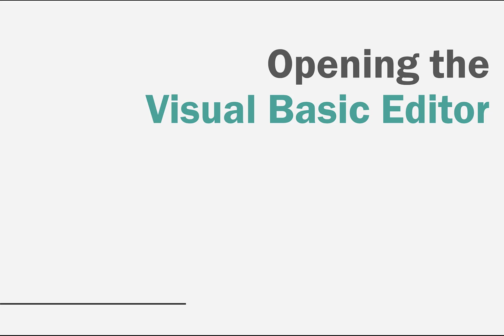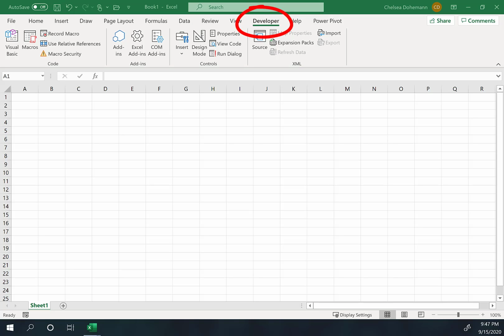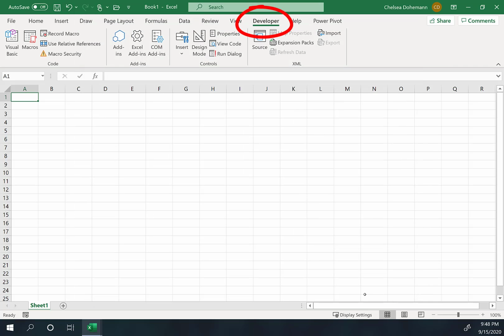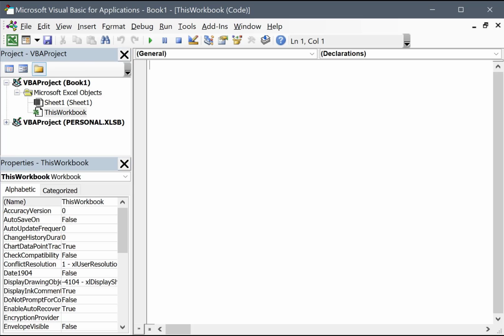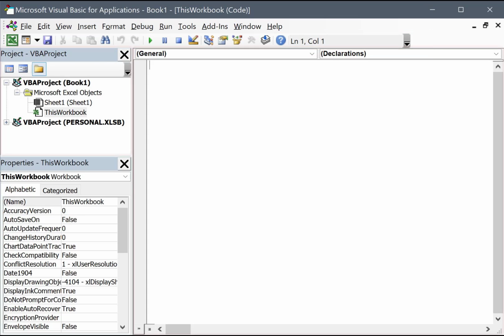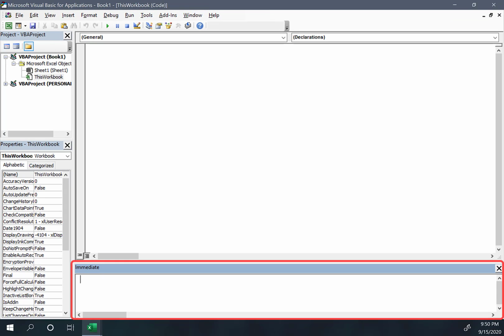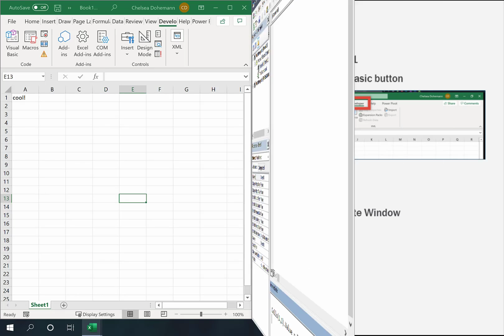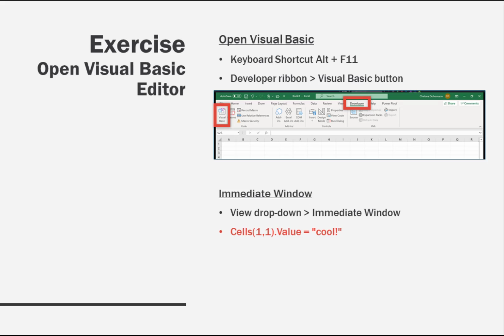Opening Visual Basic Editor (Exercise)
VBA Fundamentals: Video 1

Exercise at end of video can be done in a blank workbook. Make sure not to run macros on any important data until you have thoroughly tested them.

Steps to open Visual Basic Editor:
Keyboard Shortcut: Alt + F11
Turn on Developer Tab: File ~ Options ~ Customize Ribbon ~ Developer (check box) ~ Ok
Opening Visual Basic Editor: Developer ribbon ~ Visual Basic button